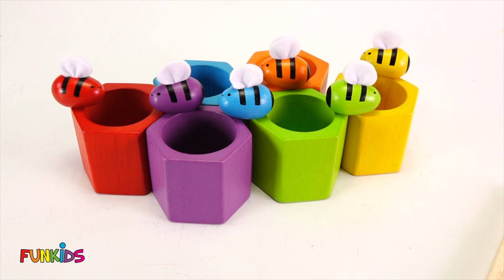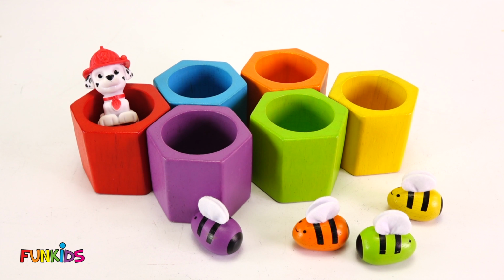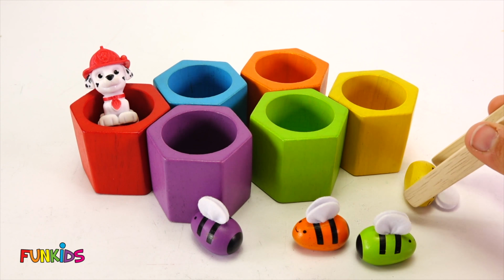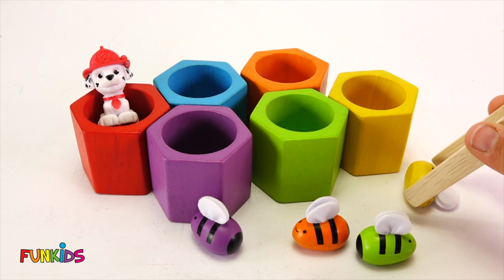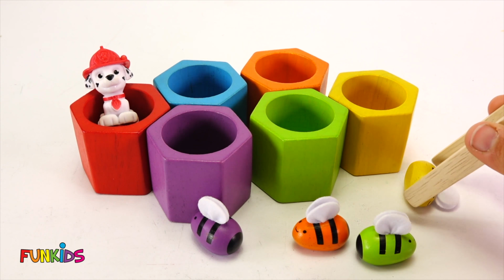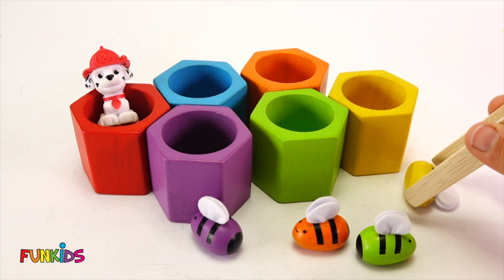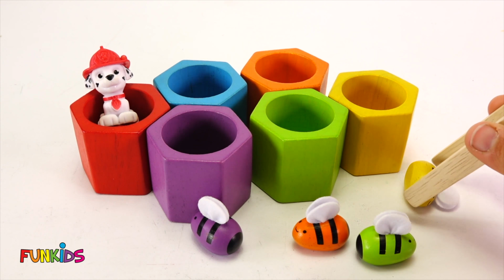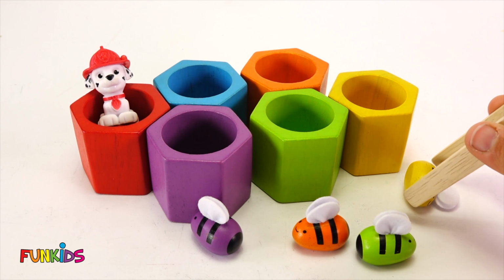Paw Patrol Beehive Colors & Bees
Hey Kids! In this fun kids video, our favorite Martian Marty helps paw Patrol Learn colors with Bees & Beehives. Come and play with us.